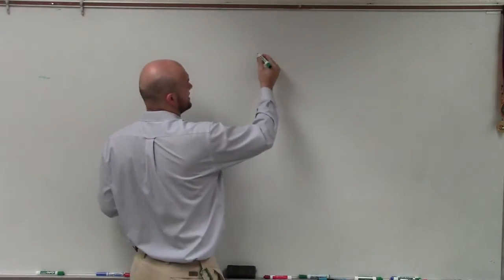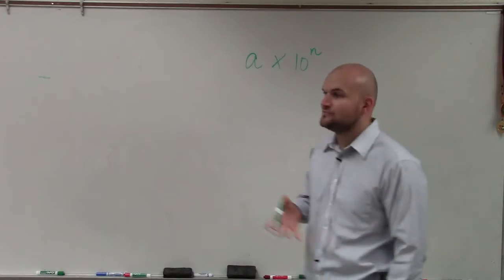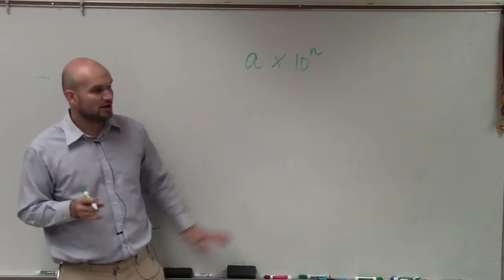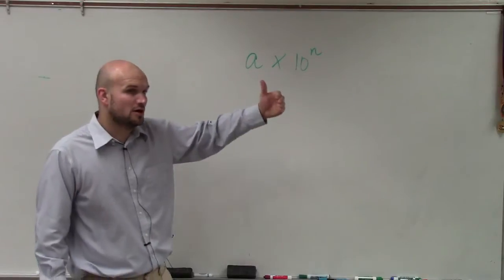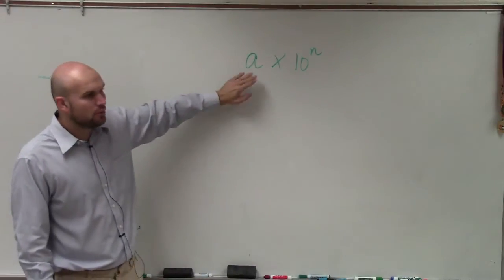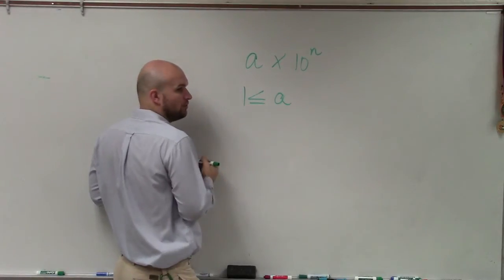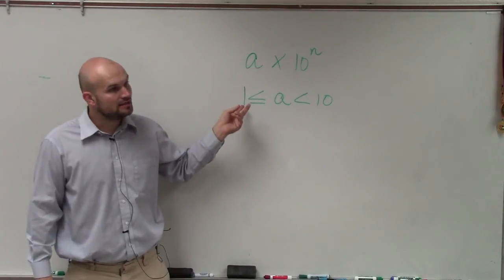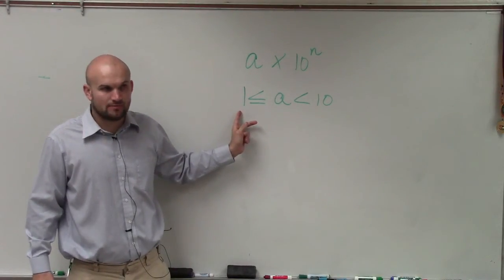What is the definition of scientific notation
👉 Learn about scientific notations. Scientific notation is a convenient way of writing very large or very small numbers. A number written in scientific notation is of the form a * 10^n where a is the first non-zero number between 1 and 10, (1 included) and n is the number of digits up to the decimal point.